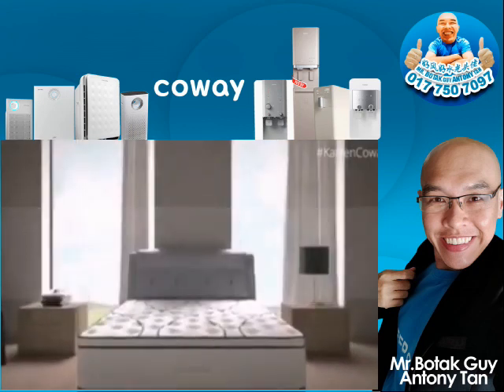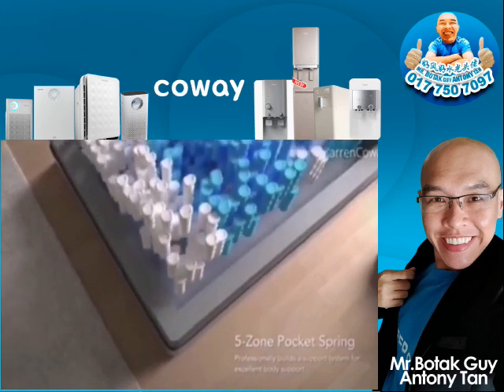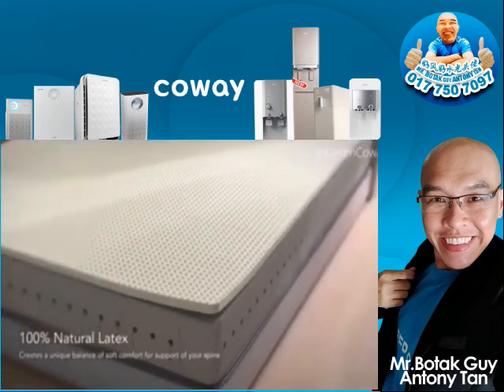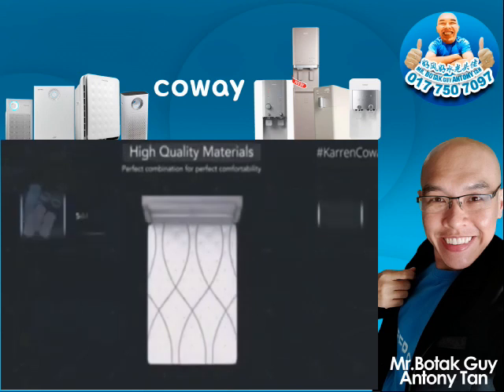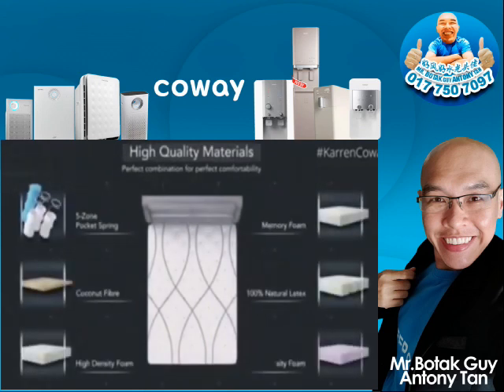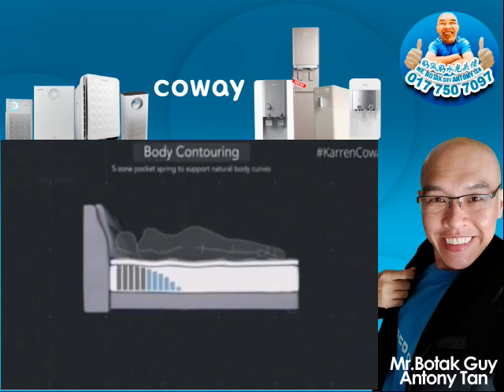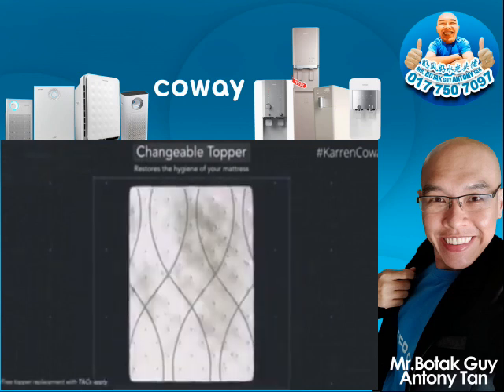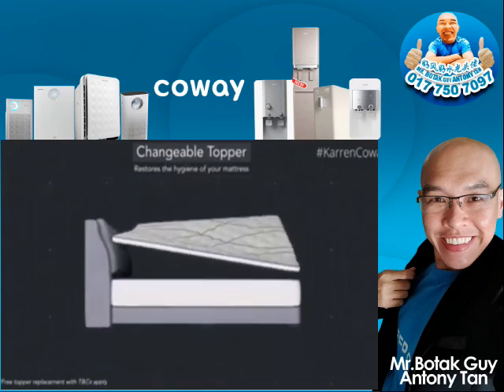WHAT IS MATTRESS CARE | botak guy antony tan #31